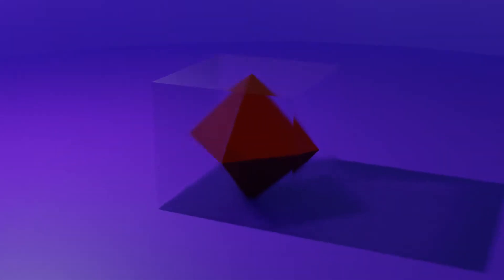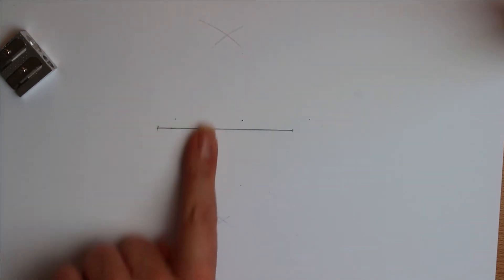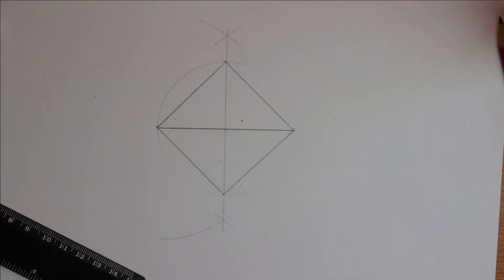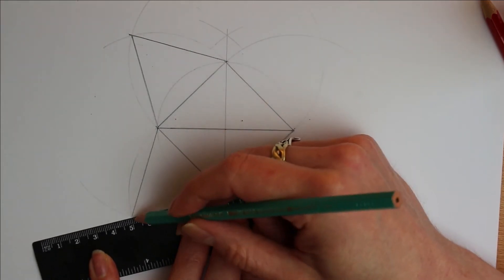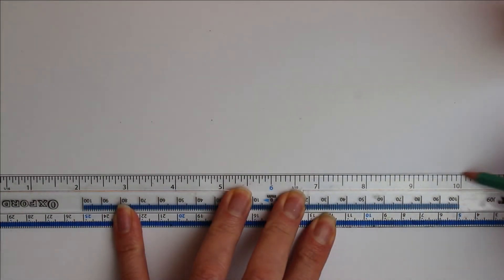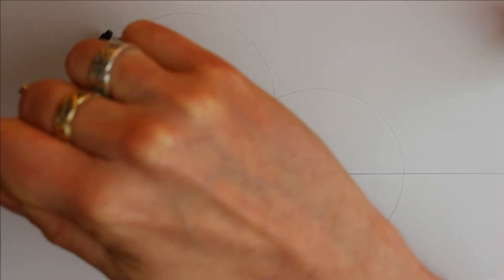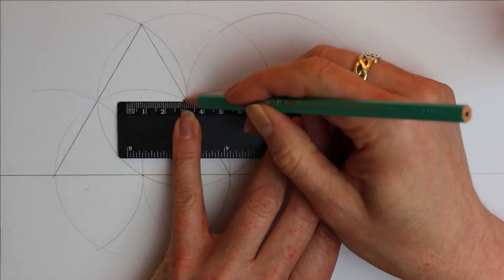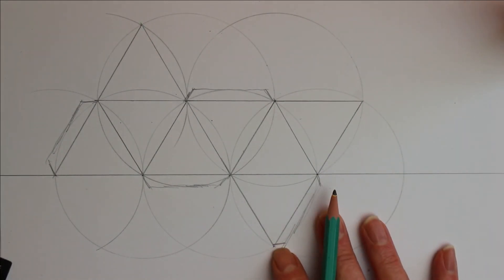How to draw the net of an Octahedron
The Octahedron and how you can draw it's net so you can make your own model.
This video shows two methods to construct a net of an octahedron.

Using a square-based pyramid or by constructing a net of equilateral triangles from overlapping circles. No measurements required.

Full Post Here

You can download a pdf with the net here